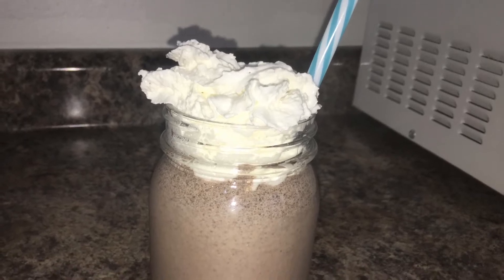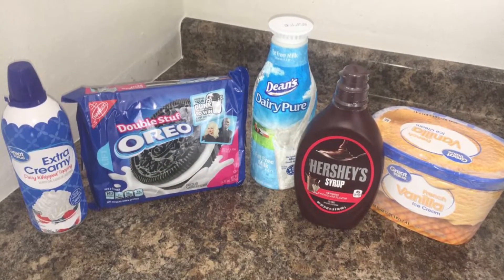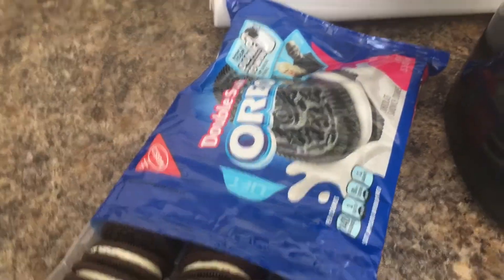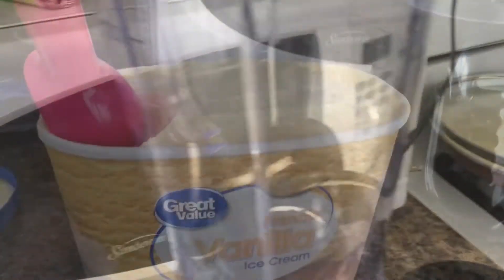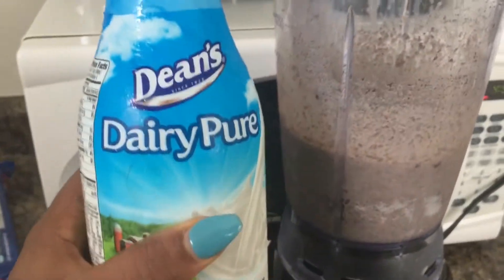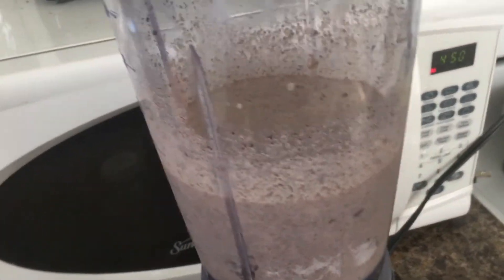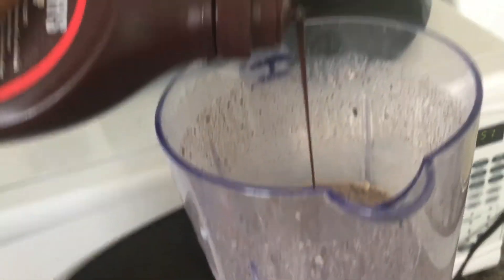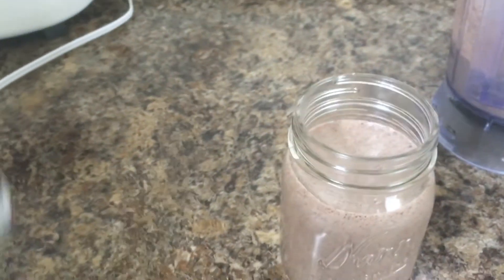Oreo Milkshake Dessert // Cooking with Voluntas || Foodie